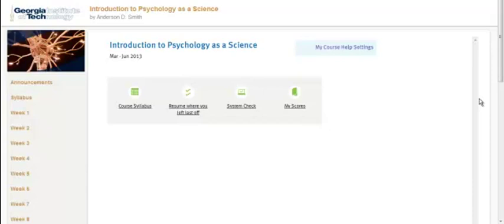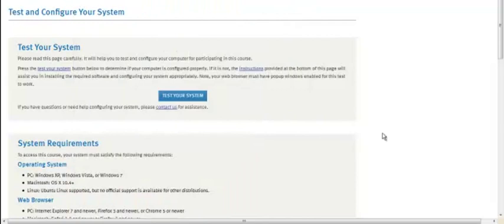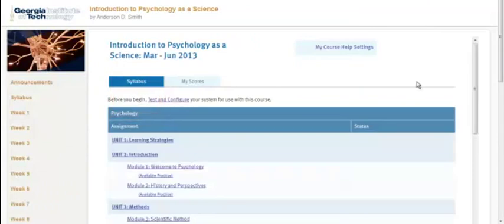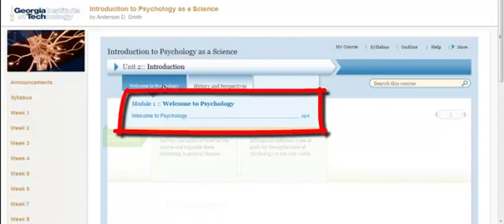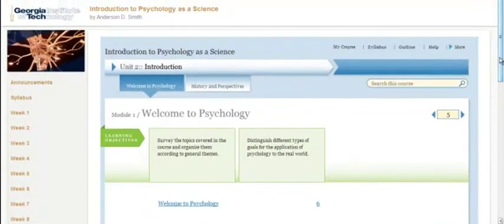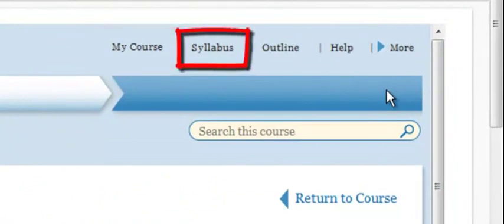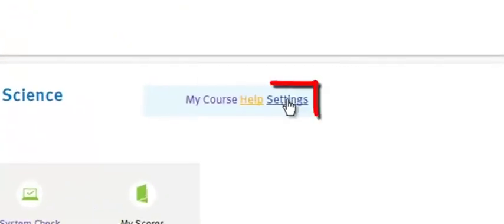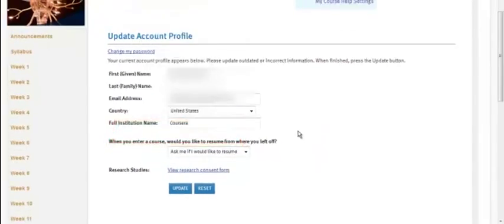Psychology as a Science | 2 2 OLI Instructional Video